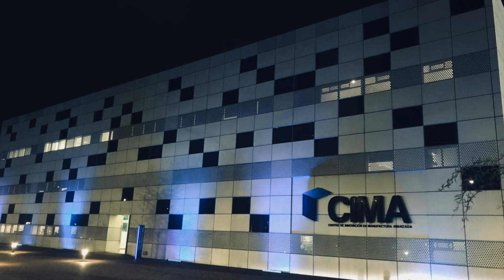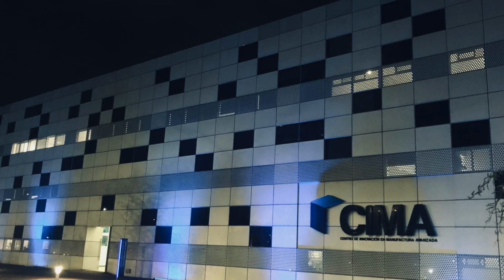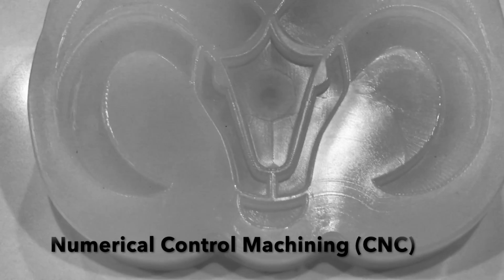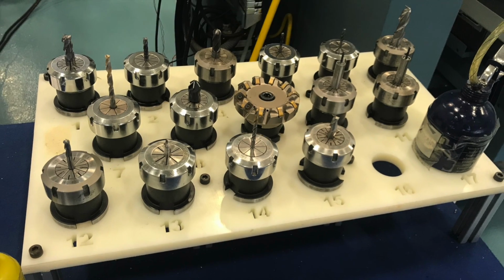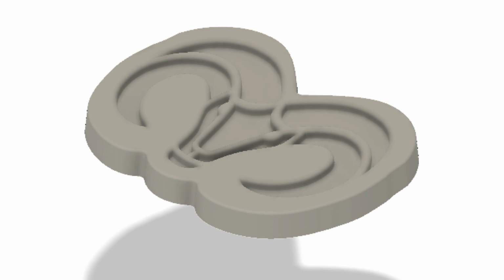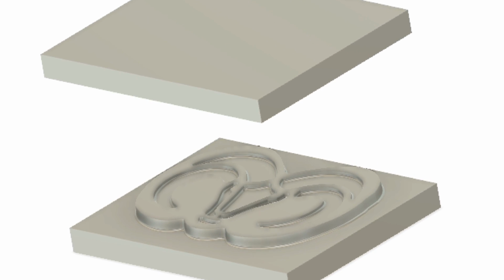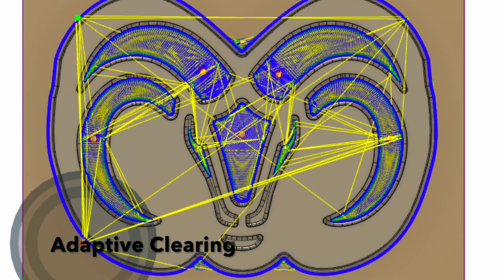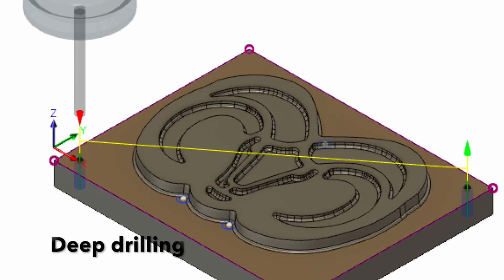Final Proyect Advanced Manufacturing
Video sobre: Final Proyect Advanced Man